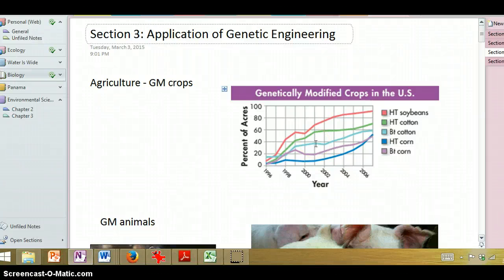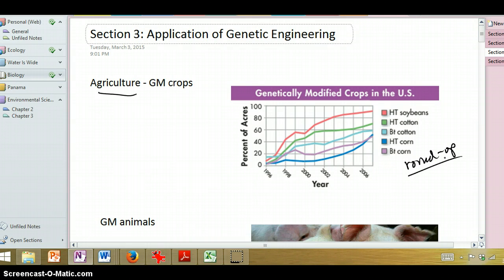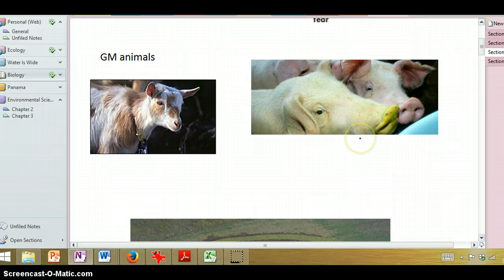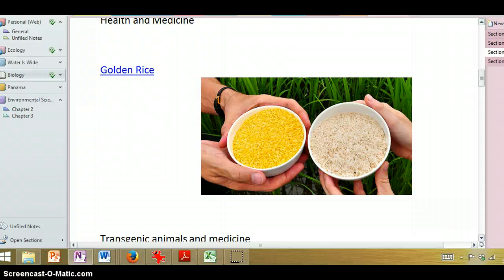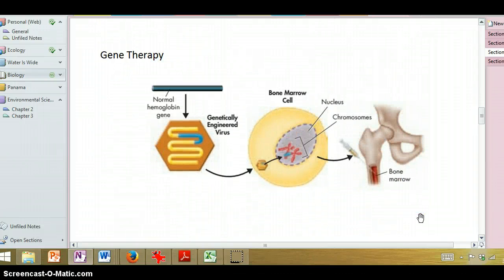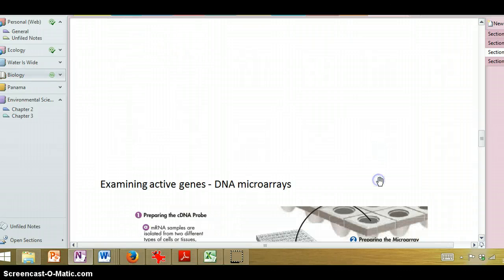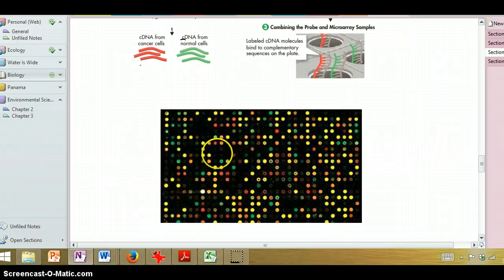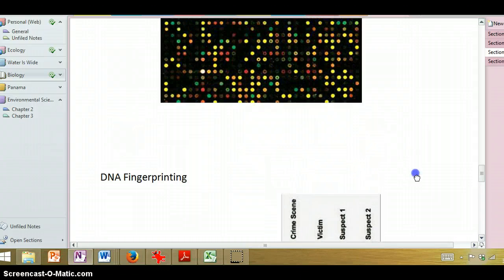Biology - Chapter 15 - Section 3 - Video 1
Discussion of the uses of genetic engineering